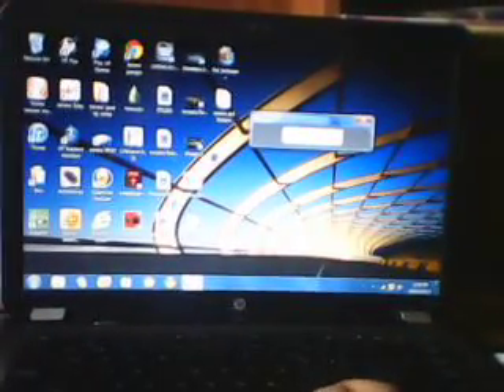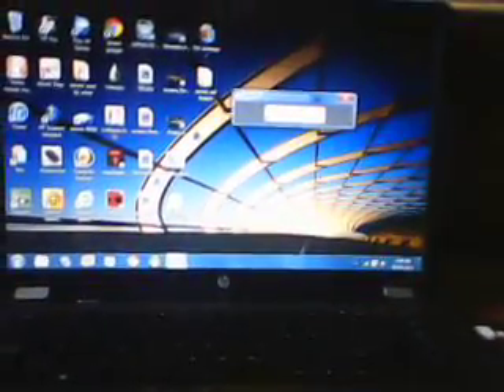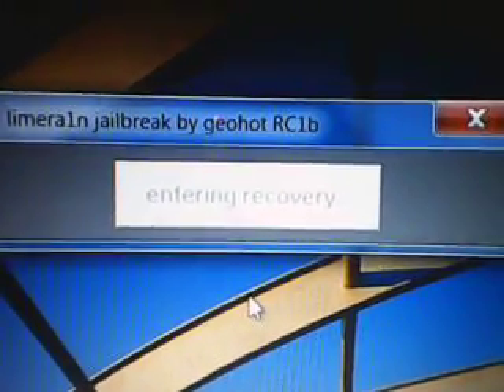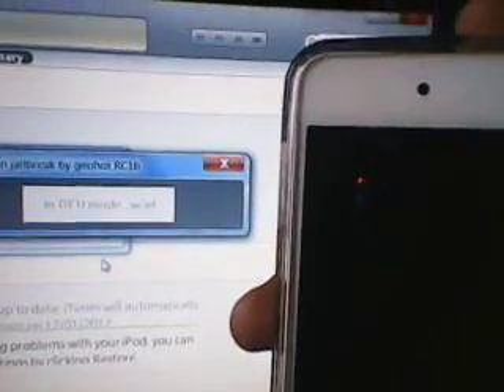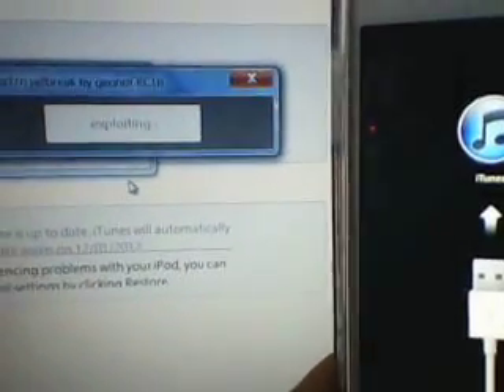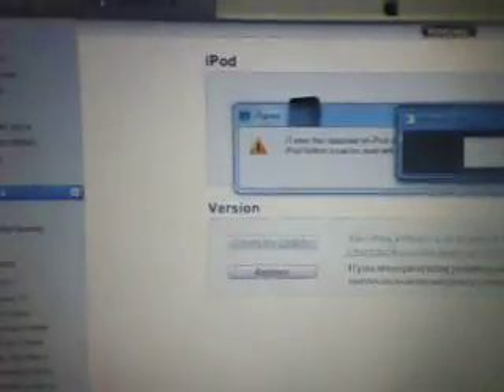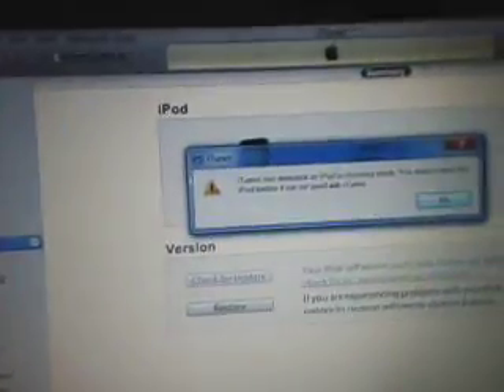ipod/iphone4g jailbreak limera1n 5.0.1 part 2